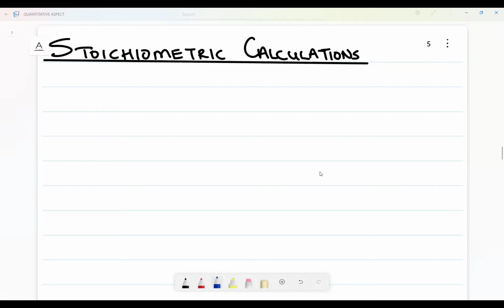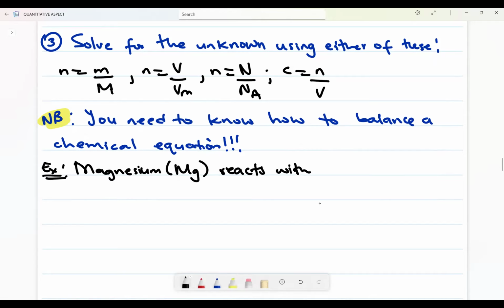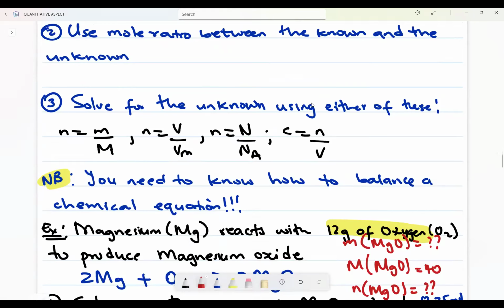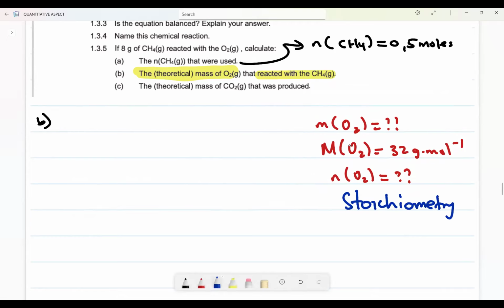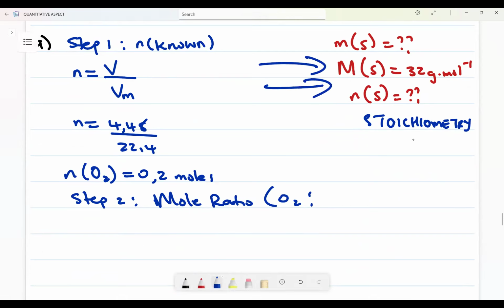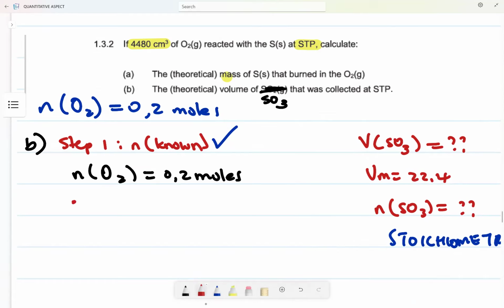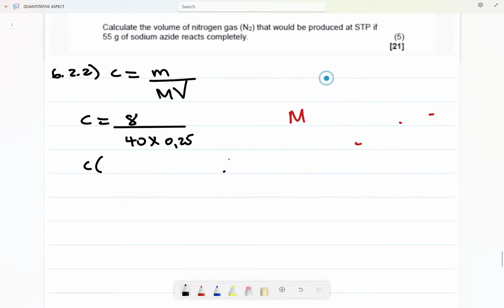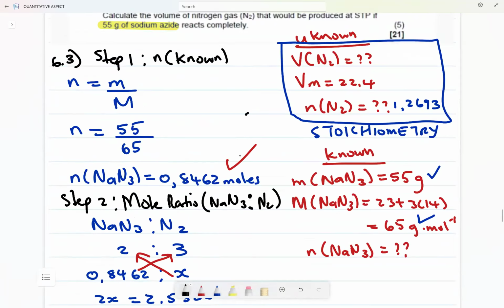GRADE 10-12|CHEMISTRY|STOICHIOMETRIC CALCULATIONS